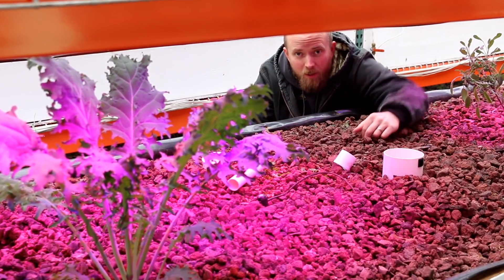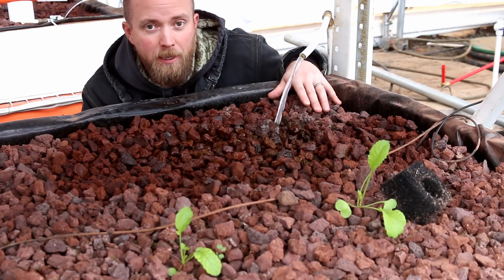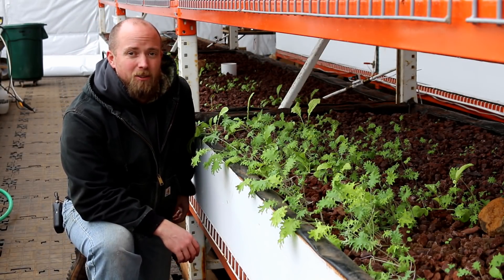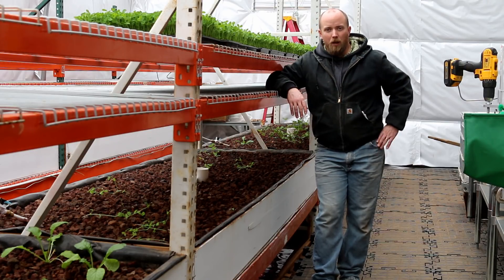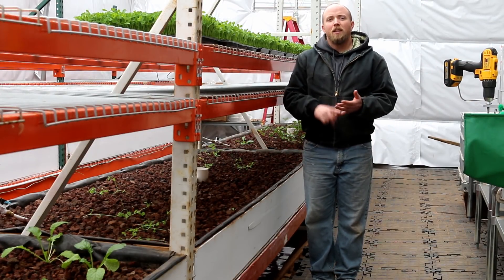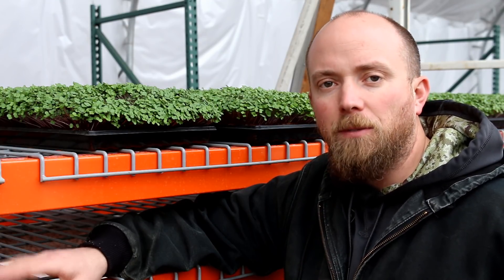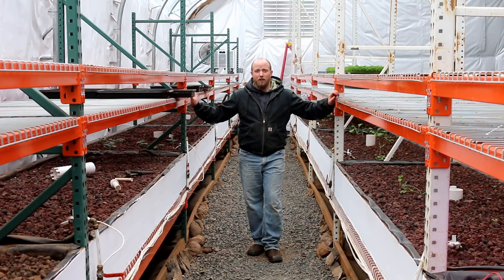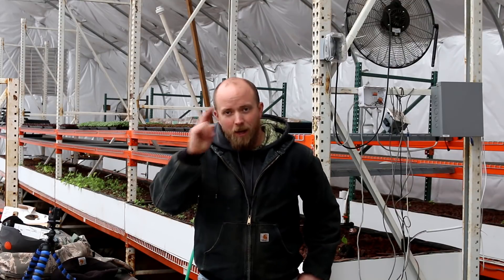Sustainable AQUAPONICS AND MICROGREENS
Want to grow your own food? Considering raising microgreens??? Want to have more food independence? This is a multi part series where we will be going over each part of our off-grid, sustainable food and energy production project that we call Hab 1. In this video we will go over aquaponics, what is it, how we built our system, and where we are going to take it. We'll also go over microgreens, why we chose to grow them, how they are doing, how much money we make from them, and what our long term plan is.